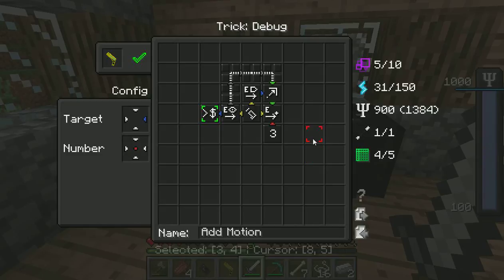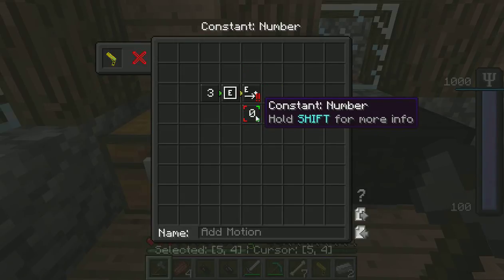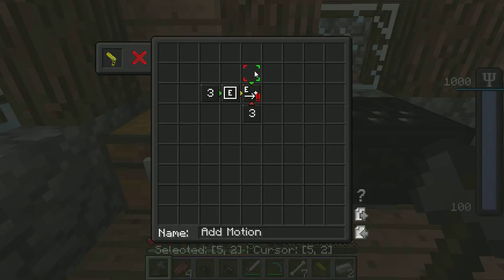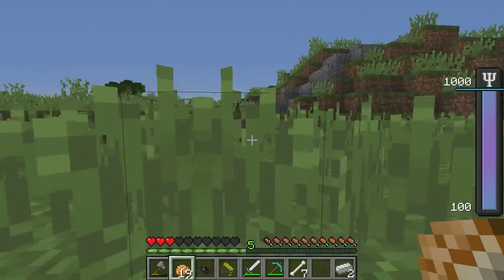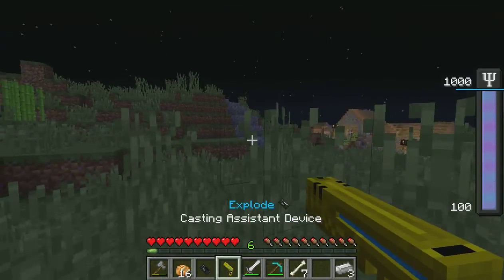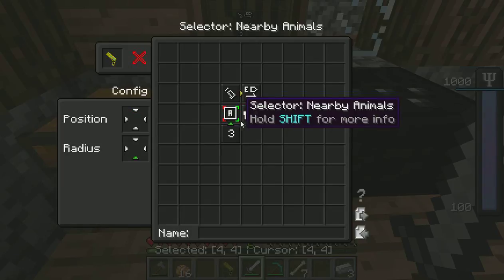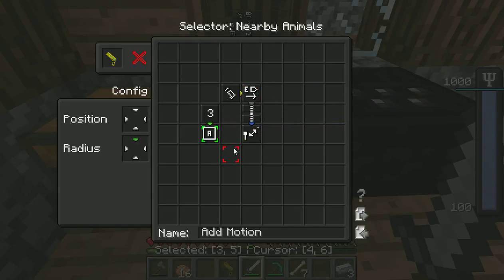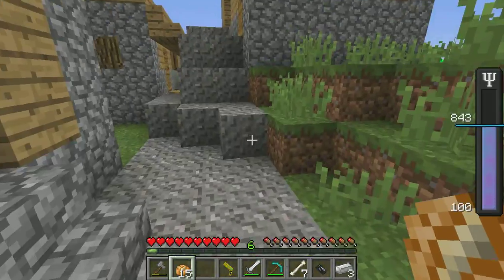PSI-Craft Epsiode 3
Psi is made by Vazkii